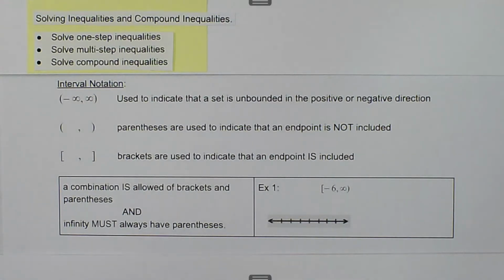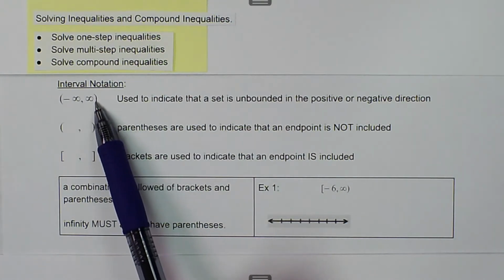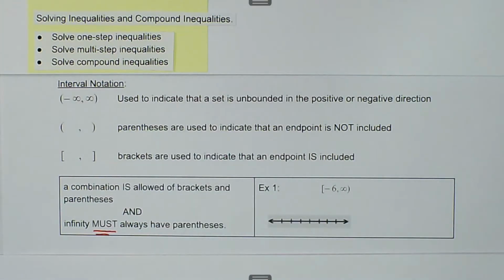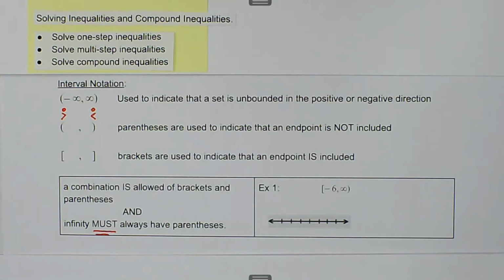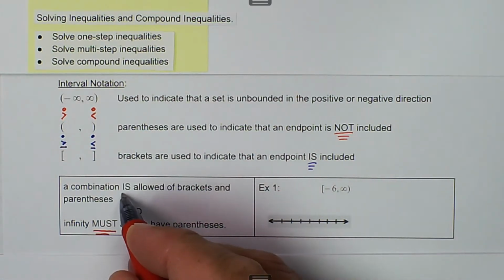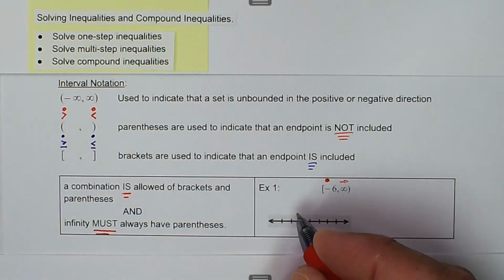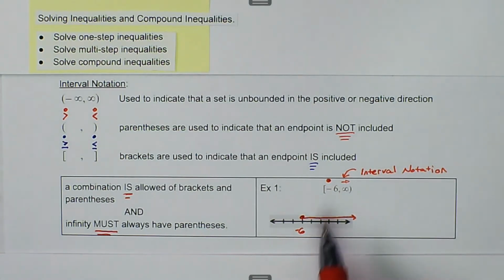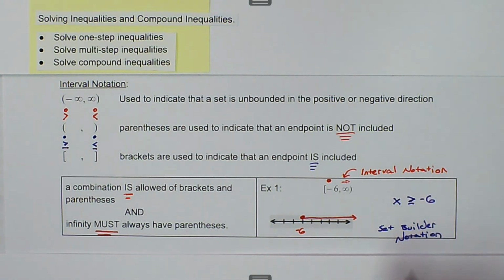A2.00.05.VD.03.Interval and Set Builder Notation